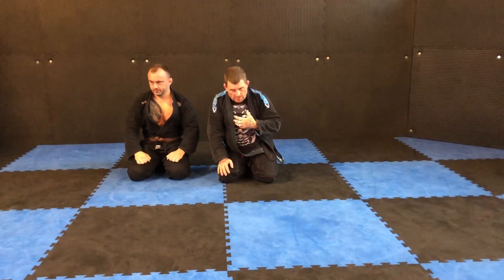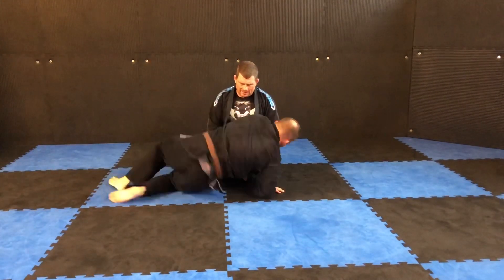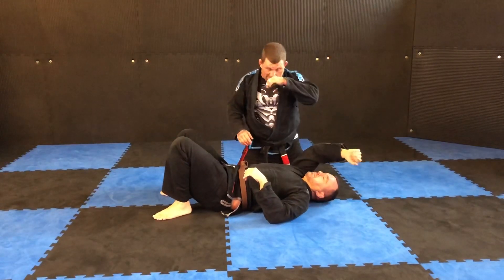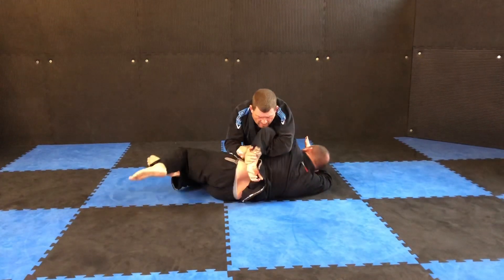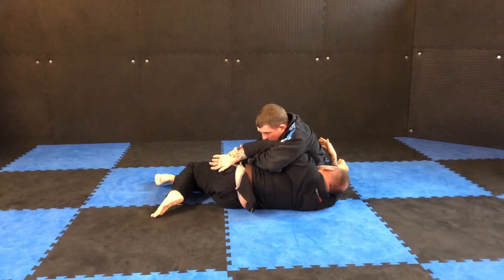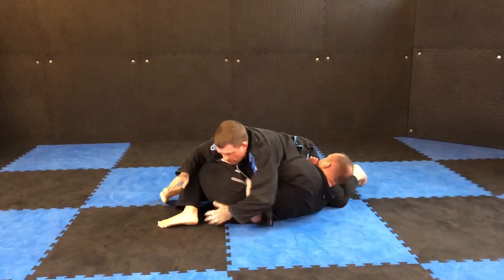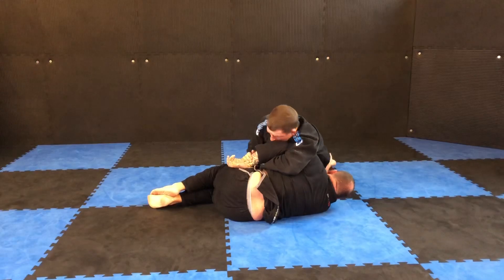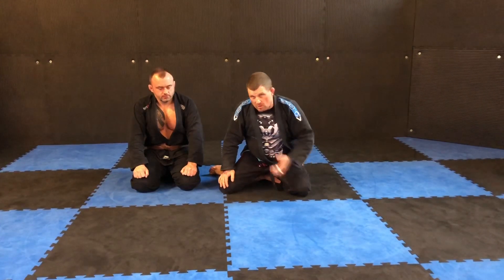Combat Athletes Move of the Week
Basic Kimura lock from side control